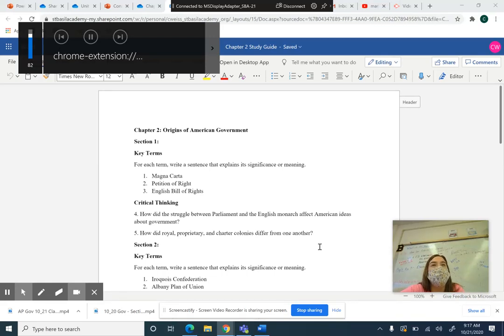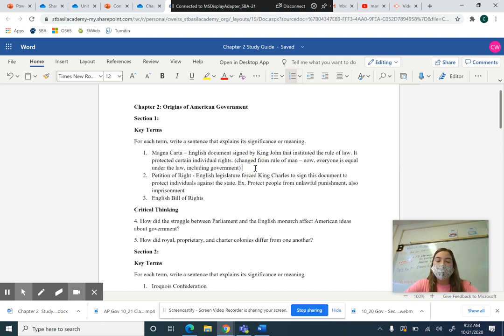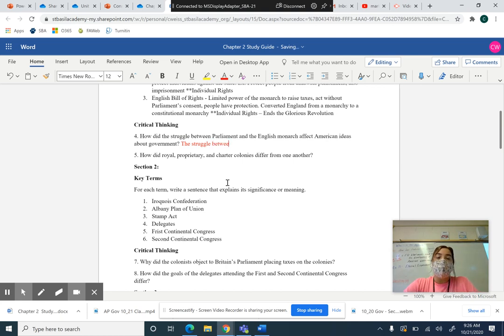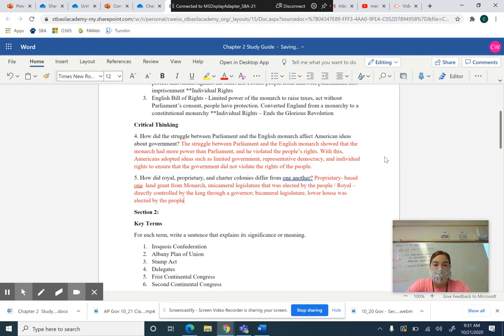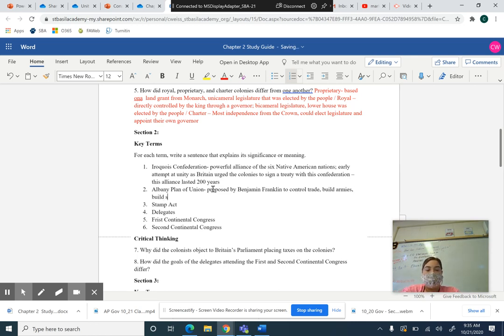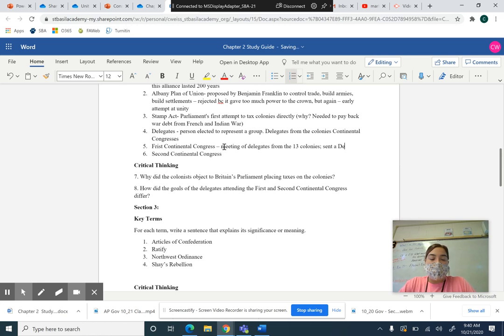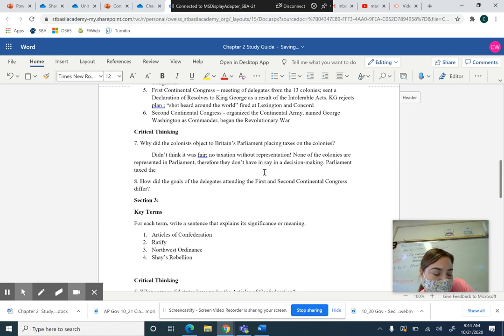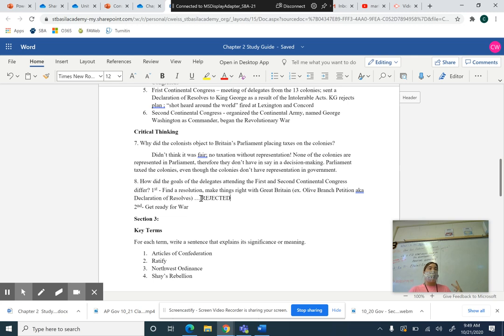Gov 10/21 Quiz Review